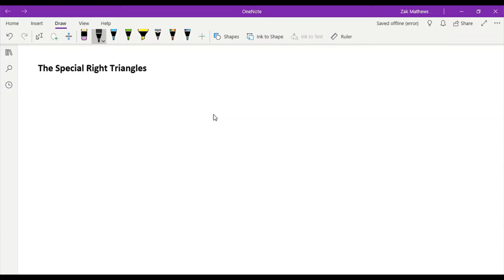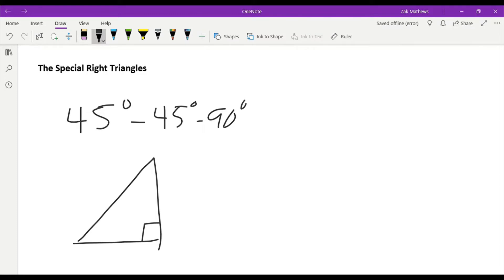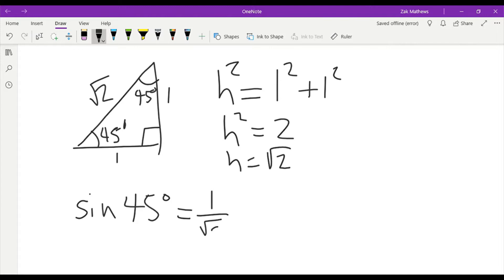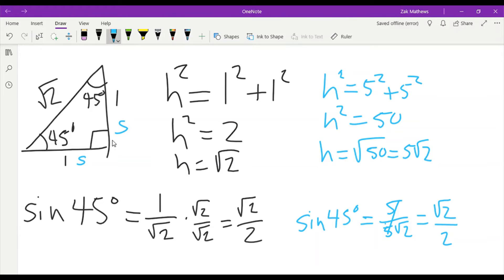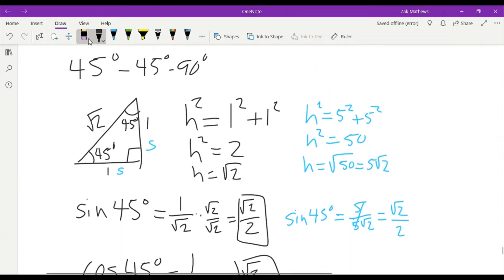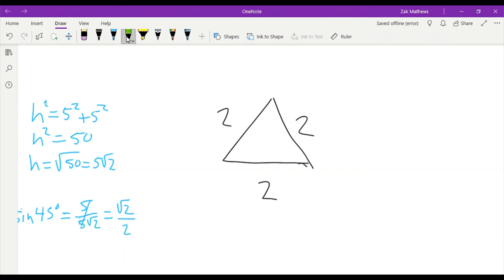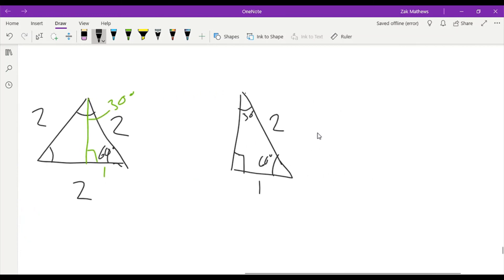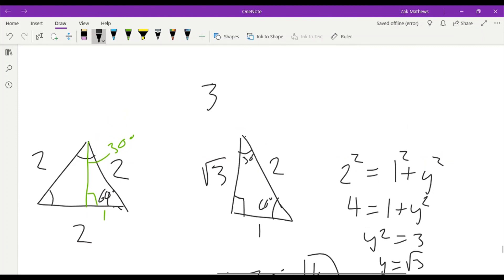The Special Right Triangles